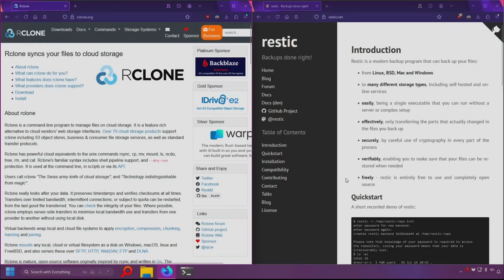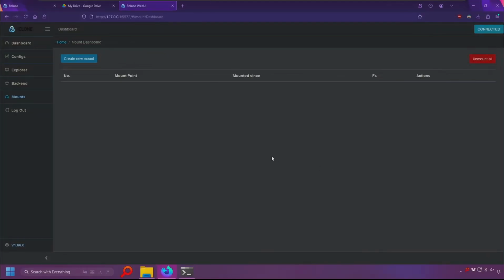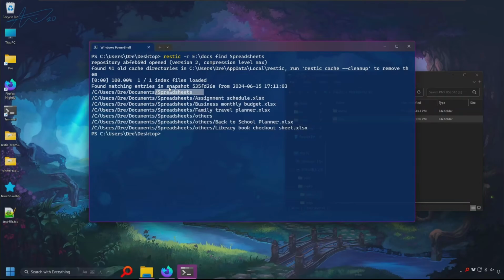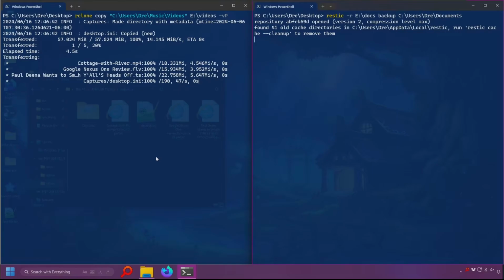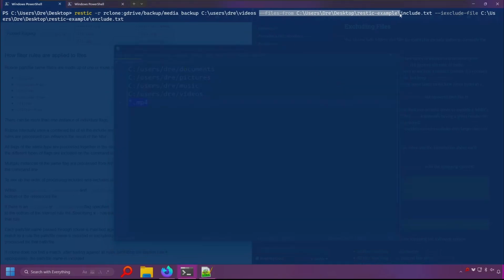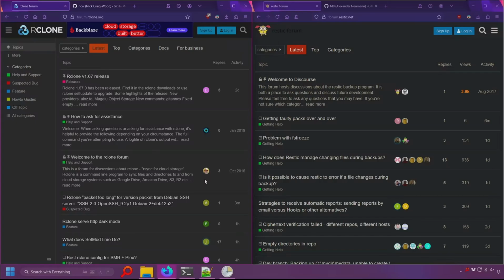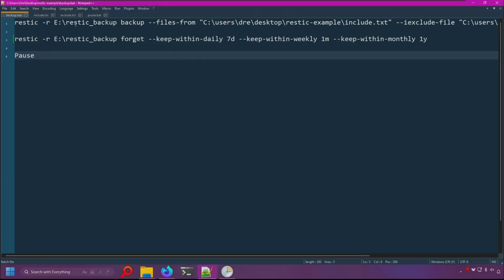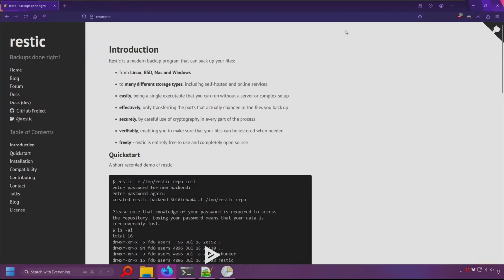☁️ RCLONE vs Restic - The ULTIMATE apps for cloud and USB backup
RCLONE and Restic are two of the best command-line backup programs. Both can be used to backup to USB drives, network drives, and to many cloud services. In this video, I'll give you an overview of both programs, their features, and show you what a basic backup script looks like with automatic backups for both on Windows. 😃

Check out my full guides on both Rclone and Restic if you want to learn more about how to use them.

Links below timestamps. 👇🏽

TIMESTAMPS ⌚
00:00 Intro
00:33 RCLONE - About
00:57 RCLONE - Copy and Sync
01:25 RCLONE - Remotes
02:21 RCLONE - File Management
02:45 RCLONE - Browsing Backup In File Explorer
03:24 RCLONE - WebUI
03:47 Restic - About
04:06 Restic - Repositories
05:01 Restic - Versioning
05:16 Restic - Deduplication
06:17 Restic - Compression
06:51 Restic - Searching Backup Files
07:51 Restic - Forget and Prune
09:26 Restic - Browsing Backup In File Browser (Linux and Mac)
09:57 RCLONE vs Restic - Installation
10:42 RCLONE vs Restic - Command Line Interface
11:19 RCLONE vs Restic - Supported Cloud Services
13:03 RCLONE vs Restic - Encryption
13:39 RCLONE vs Restic - Including and Excluding Files
14:58 RCLONE vs Restic - Testing Backups With Dry Run
15:39 RCLONE vs Restic - Automatic Backups
16:06 RCLONE vs Restic - Speed
16:33 RCLONE vs Restic - Reliability
17:11 RCLONE vs Restic - Cross Platform and Open Source
17:22 RCLONE vs Restic - Documentation
17:53 RCLONE vs Restic - Communities, Forums, and Support
18:21 RCLONE vs Restic - Release and Update Frequency
18:34 RCLONE Backup and Restore Setup Example
21:06 Restic Backup and Restore Setup Example
24:55 Conclusion